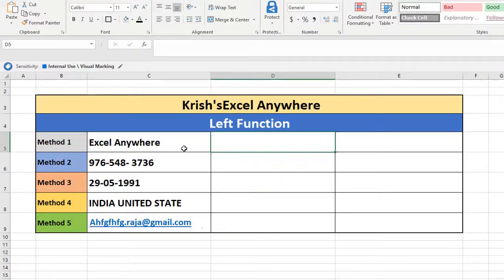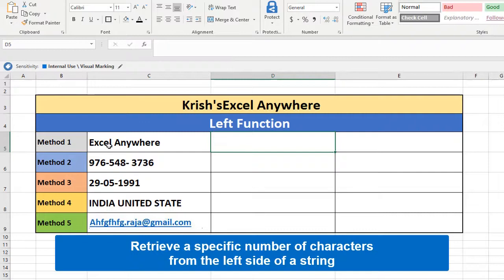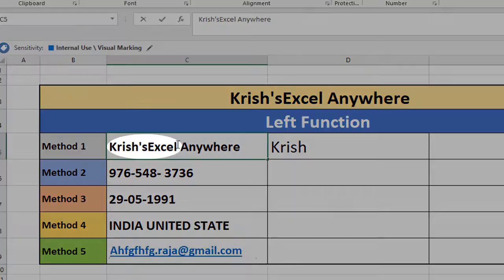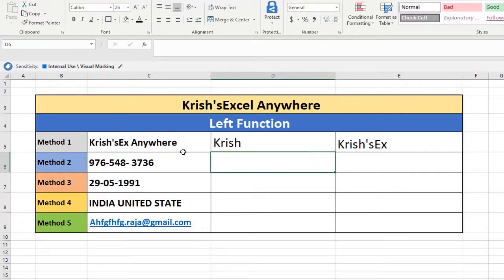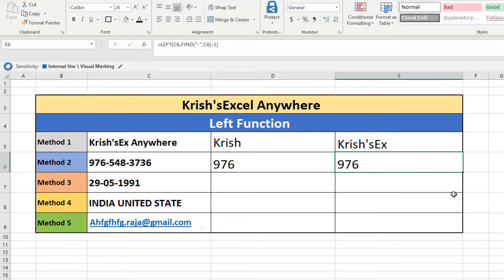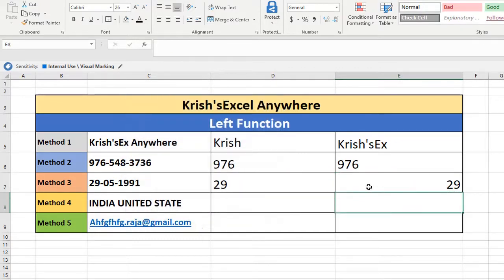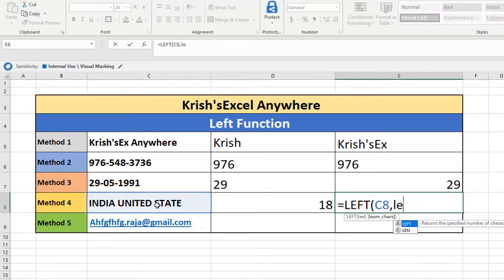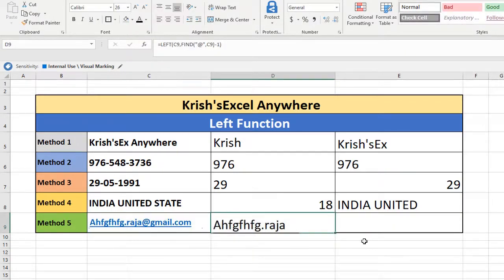MS Excel - LEFT Function with Multiple Scenarios Multiple# LEFTfunctions#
LEFT function will help to Retrieve a specific number of characters
from the left side of a string

I’ll show you how to use the Excel string functions to obtain your desired characters within a string step by step in Tamil.

I will show you LEFT function with five scenarios

Five letters at the beginning of the string

First three digits starting from the left side of the string

The FIND function return the starting position of a text string which it locates from within the specified text string.

Extract the value before @ symbol by using Find option

 Extract the value before hyphen "-" symbol by using Find option

Extract the value before space " " symbol by using Find option